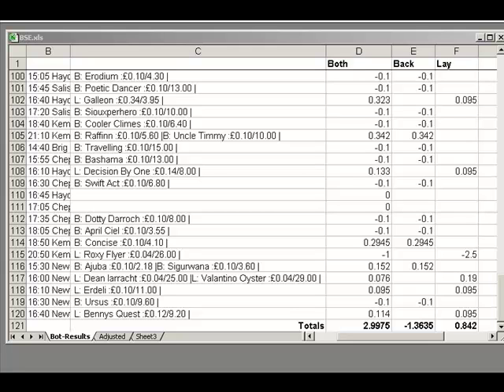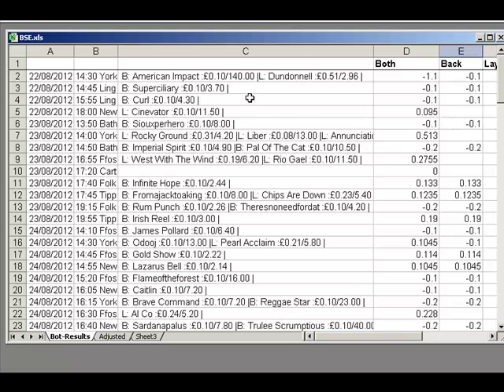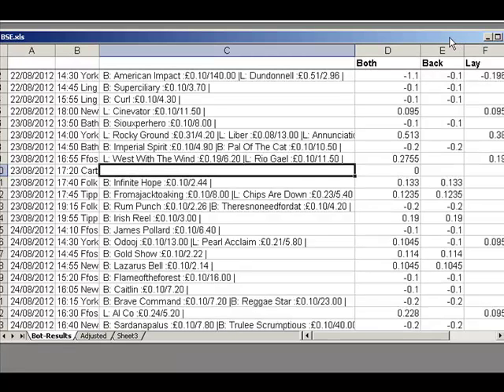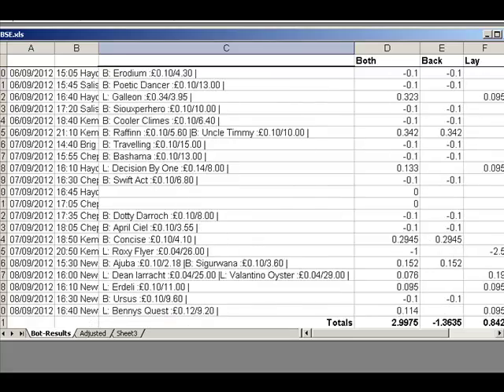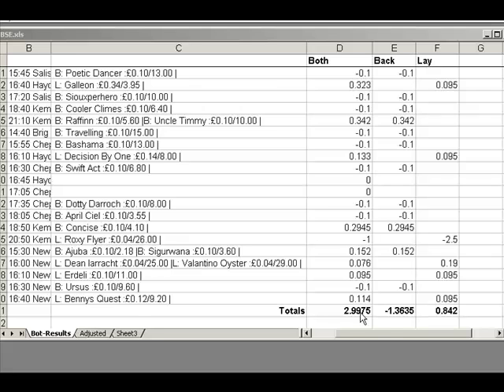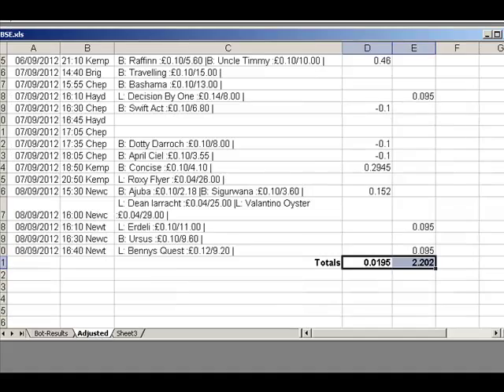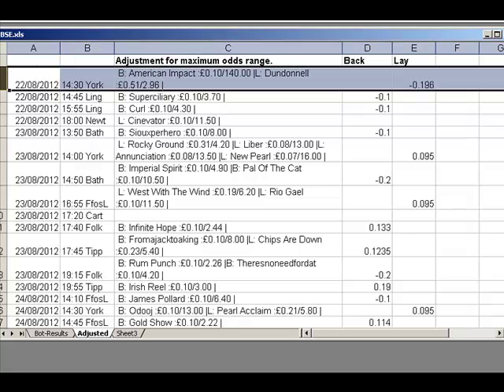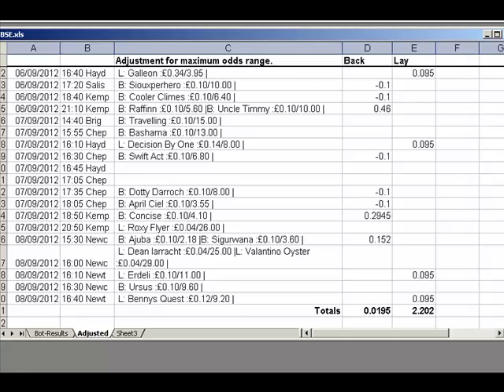Betting Speed Evolution results from the Betting Speed Evolution Software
Betting Speed Evolution

This is a short video to show you our results using the Betting Speed Evolution system and software so far.

We used the Grey Horse Bot to bet on the selections and we set it up to stake 1 point on the backs and use a maximum liability of 10 points on the lay selections.

Using this method meant we could lay any priced selection knowing that we could only lose 10 points at any one time.

As you can see from the spreadsheet using this method we have made just under 30 points profit.

We also show how this method would have worked using 1 point on the back and 1pt on the lay.

As you can see we actually lost 13 points on the backs and only made 8 points on the backs.

So clearly using the Betting Speed Evolution selections in this way at any price does not work as well.

But laying to liability does.

In fact if you took out the losses from the backs the profit is even better on the lays.

Now if we look at the results only using selections within the 10 maximum we can see a slightly different story.

We actually did make money on the backs (2 points) and we made 22 points (to 1pt stakes) on the lay selections.

A more detailed spreadsheet along with a system of being able to manipulate the results will be available as a bonus on launch day.

Thankyou for watching I really appreciate it.

Malcolm
Sporting Bots